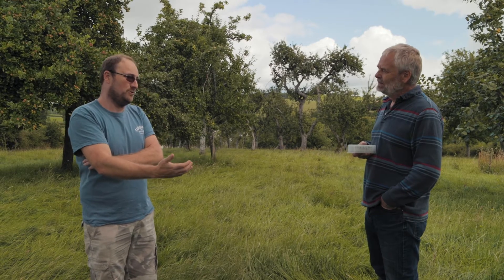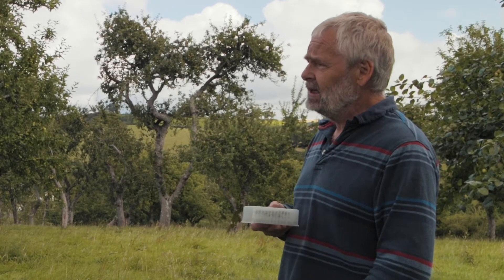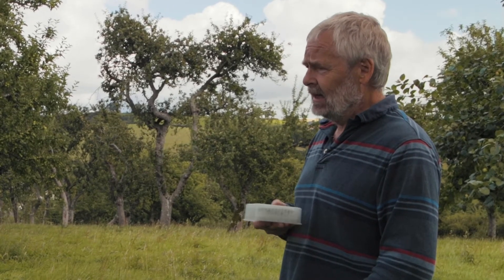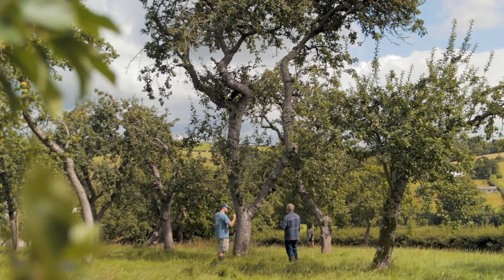In Search Of The Lost Apples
Could we rediscover the Royal Wilding or the Cowley-Bridge Crab?

Cider makers have guarded their recipes jealously for thousands of years, But through rapid modernisation of agriculture and  the rural community, we have lost an enormous amount of knowledge. Save for a few incredibly dedicated souls, we would know even less than we currently do. The University of Bristol is at the heart of a sensational new study to fingerprint thousands of cider apple trees in traditional orchards, to discover just how many unknown apples there are out there. We are delighted to be able to help Professor Keith Richards and his team - as a business we're very proud to be helping maintain existing fragile and beautiful orchards and to be a part of such significant and ground breaking research.